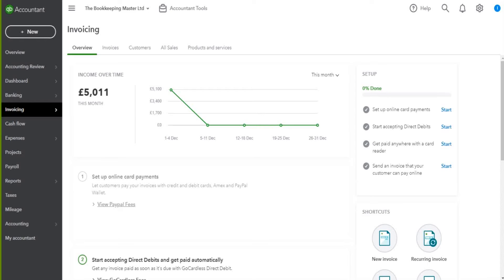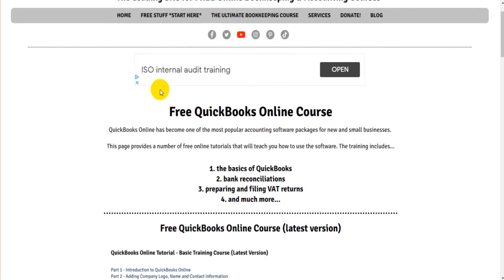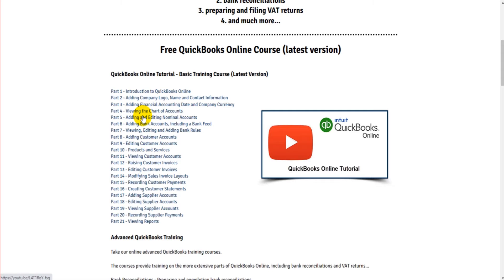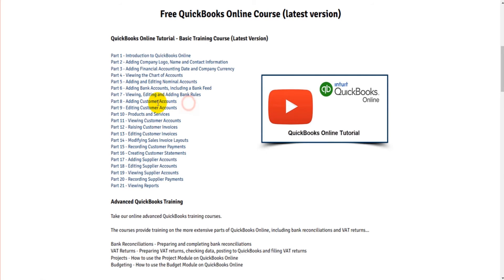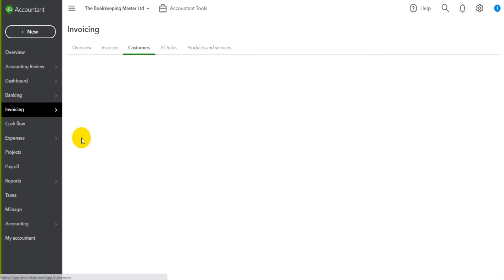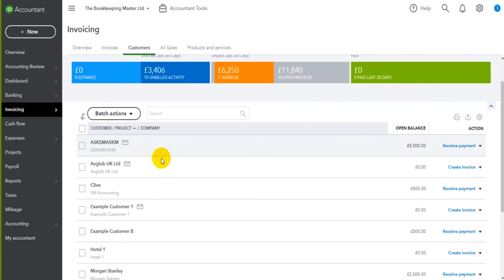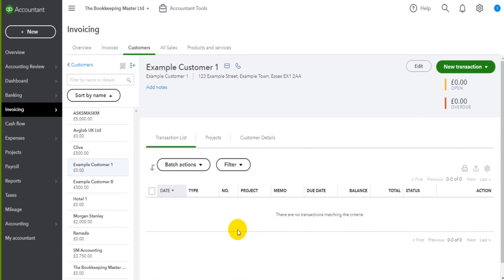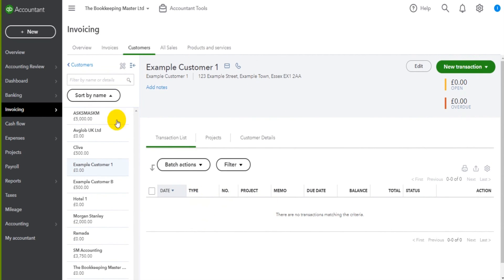Viewing Customer Accounts - QuickBooks Online Basics Course - Part 11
Learn how to view customer accounts, including seeing a list of invoices and payment, on QuickBooks Online.

This is part 11 of my QuickBooks Training Series.